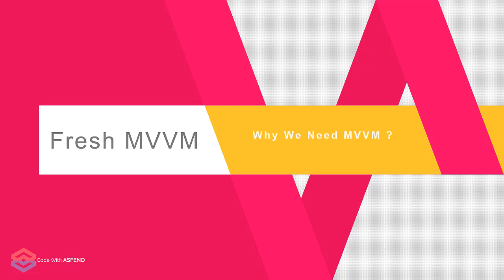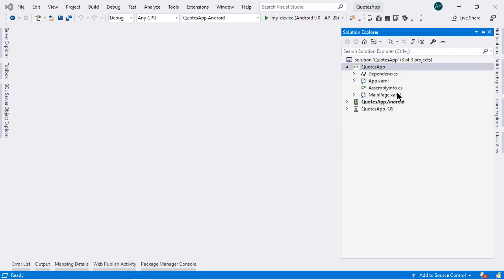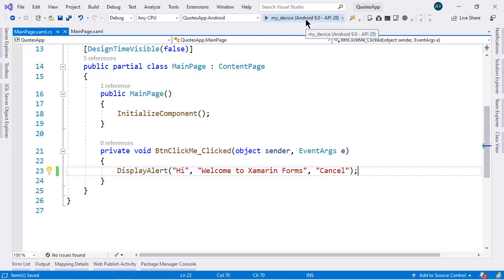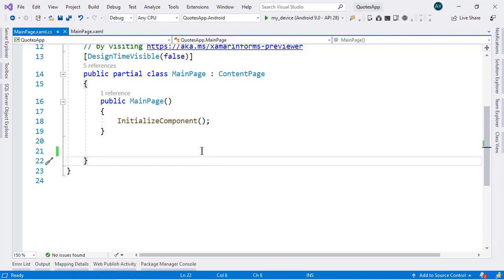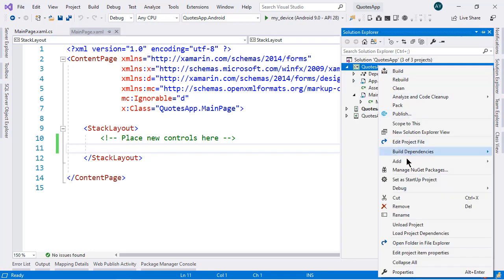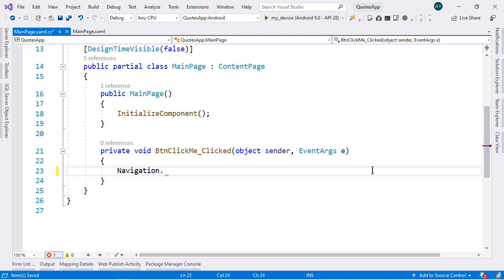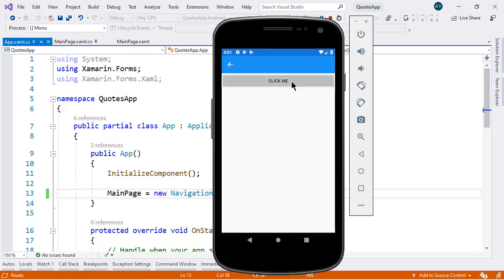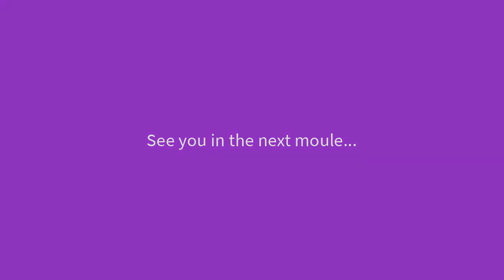02 Why We Need MVVM